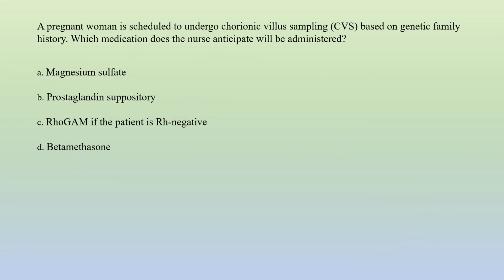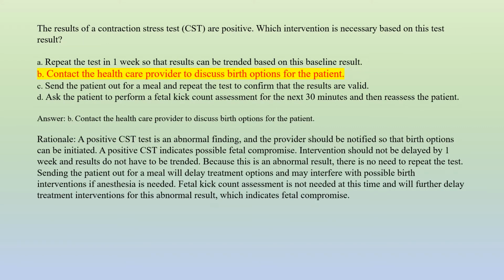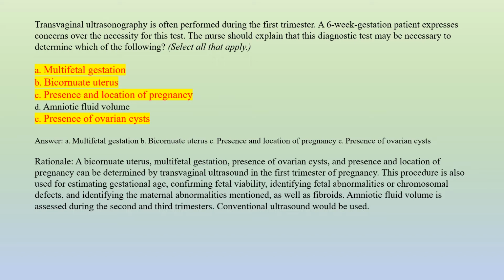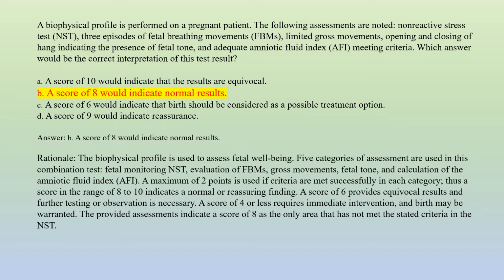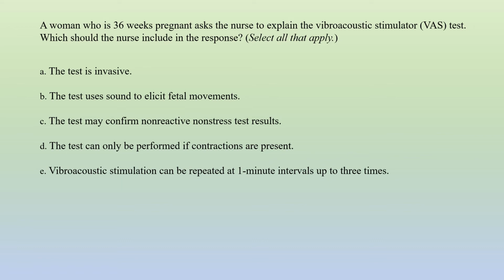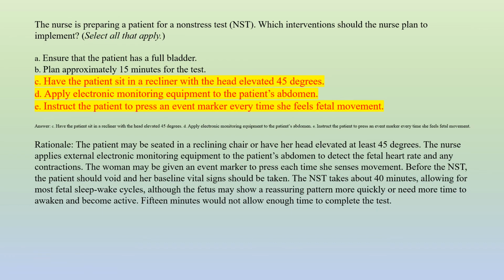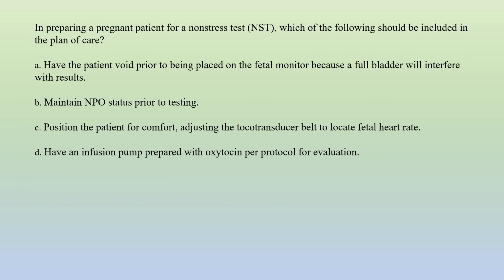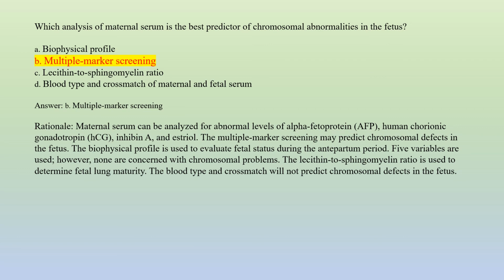Assessing the Fetus | Foundations of Maternal-Newborn & Women’s Health Nursing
| Foundations of Maternal-Newborn & Women’s Health Nursing | Nursing school | Study Guide

By Murray | McKinney | Holub | Jones 7th Edition